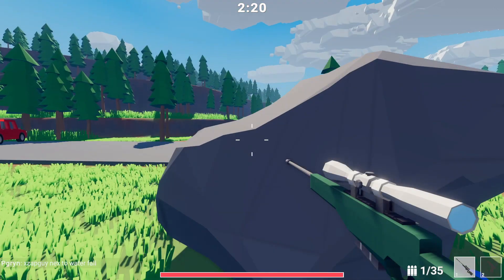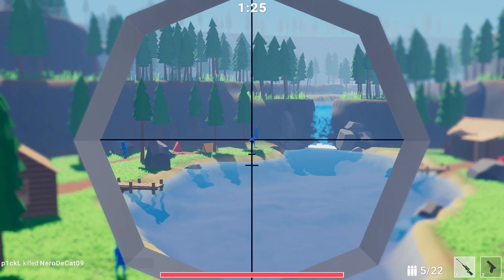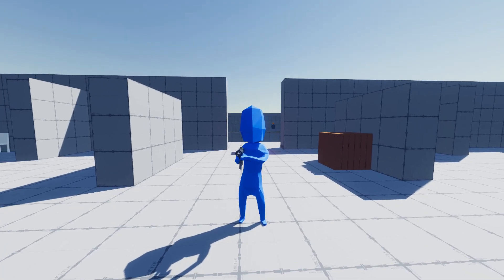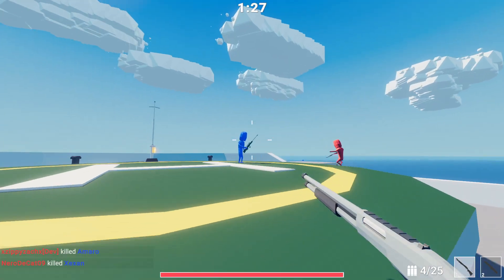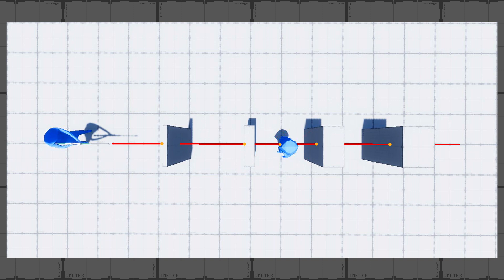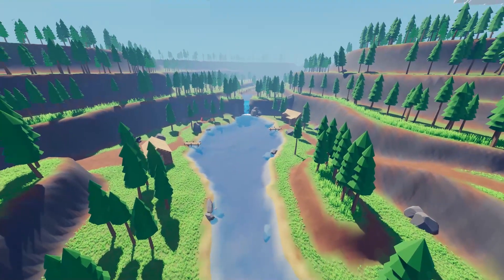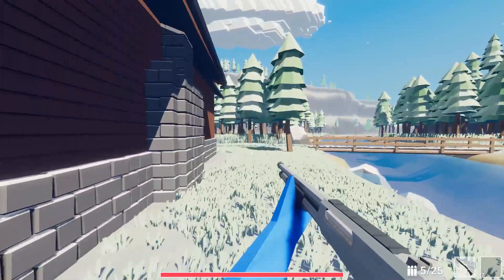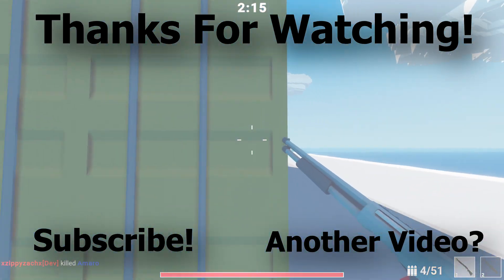Unity Multiplayer Game Development - Player Hands & New Shotgun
Unity Multiplayer Game Development - Hello guys, this is my 13th update video showing the progress on my current multiplayer game project. I am making a multiplayer first person action shooter game with multiple game-modes that can be played in a variety of team sizes. Hopefully that will be fun but, we'll have to see.

In this update video I finally make the player hands hold items using inverse kinematics, I add a new shotgun item, I add bullet wall banging and I create a map variant system. Lastly I implement a few other small additions and tweaks.

Time stamps:
0:00 - Intro
0:16 - Comment Reading
0:52 - Hand Inverse Kinematics
1:41 - R870 Shotgun Item
2:49 - Wall Banging
3:57 - Map Variants
4:53 - Small Adds & Tweaks
5:25 - Outro